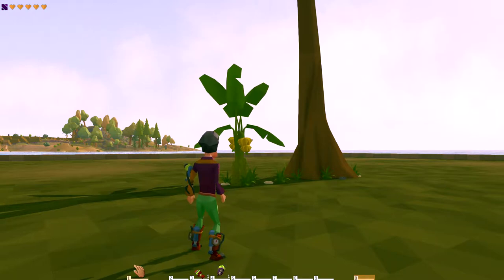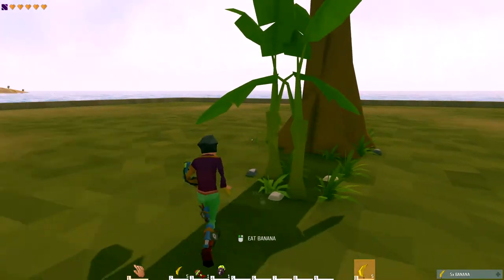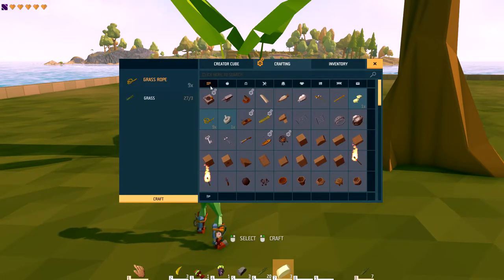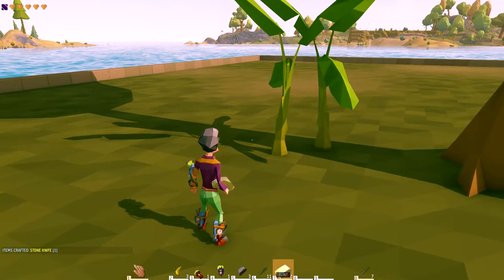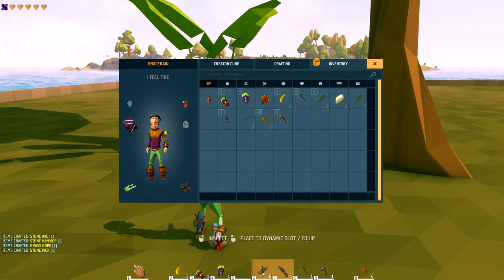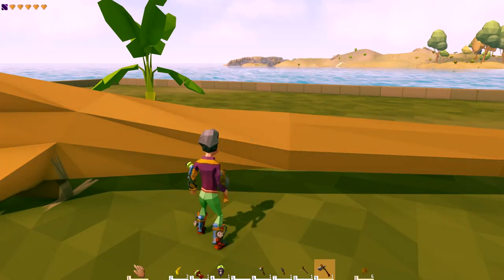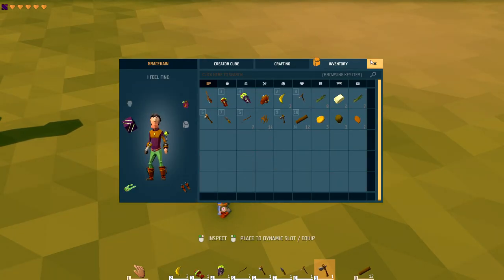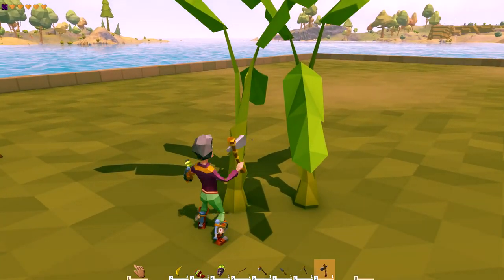How To - Ylands - Getting started - Lets take a very brief look at how to get started in Ylands.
Lets take a very brief look at how to get started in Ylands.

Ylands Game Free Polygonal Survival - Ylands is a cheerful sandbox game that will first captivate you by its beautiful polygony graphics. You can create a highly modifiable yland of your choice and place it anywhere in the world – it will fully reflect the resources, weather, and wildlife of given location. You also have full control over your game experience: choose to play alone or with friends; try to live a life on your yland with only a handful of basic survival items or choose to have them all - it's up to you.